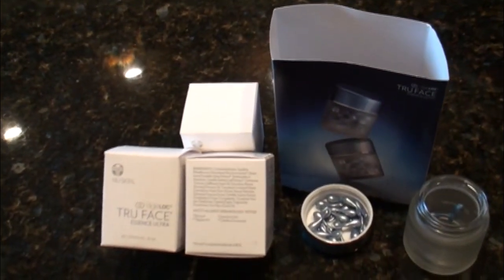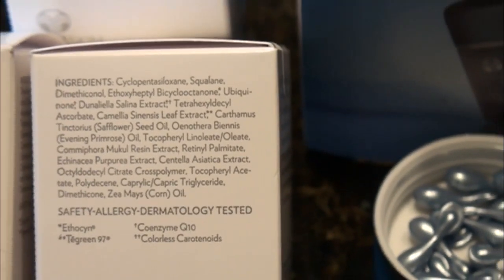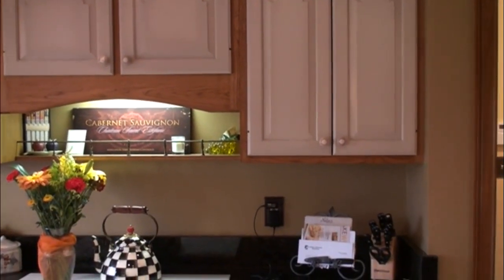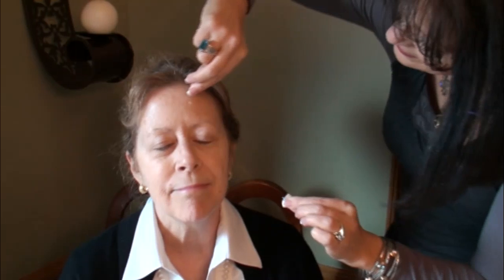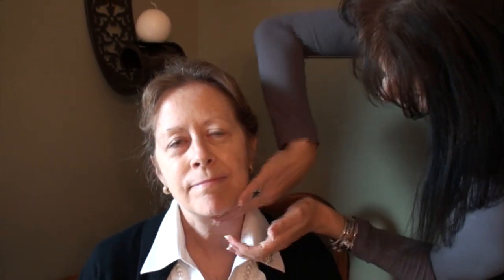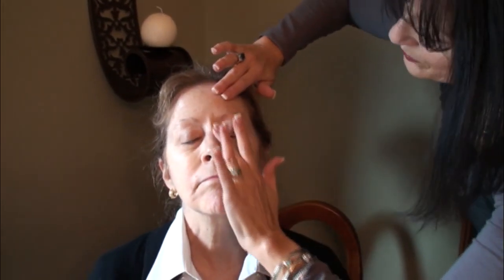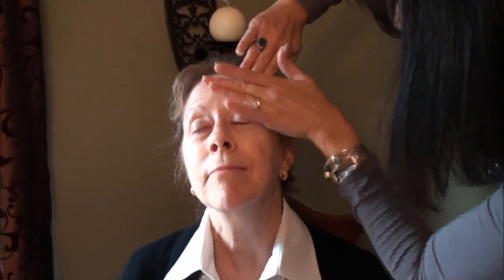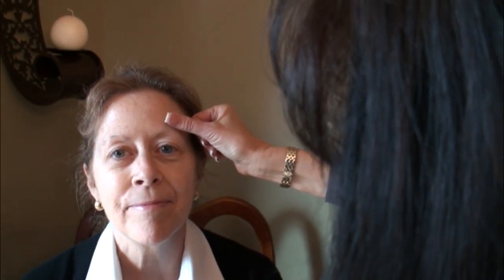TruFace Essence Ultra with AgeLoc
Learn how to renew elastin to that of a 20-year-old with Nu Skin's AgeLoc Tru Face Essence Ultra.